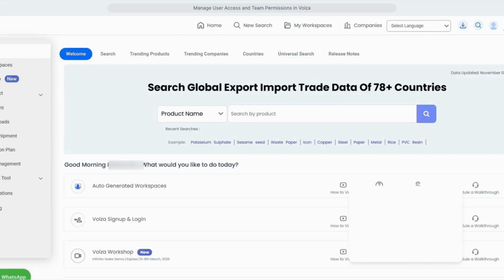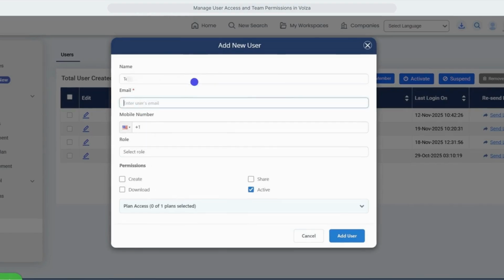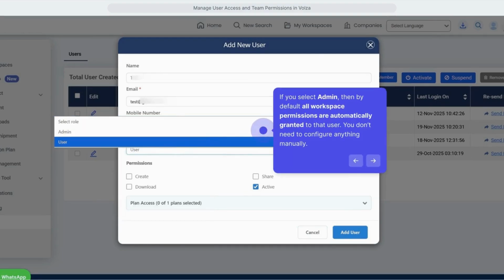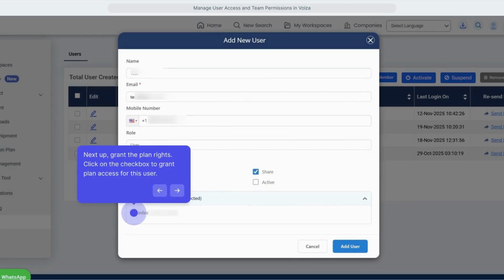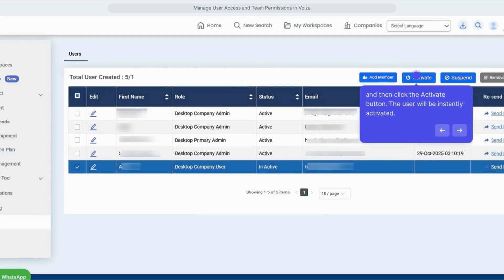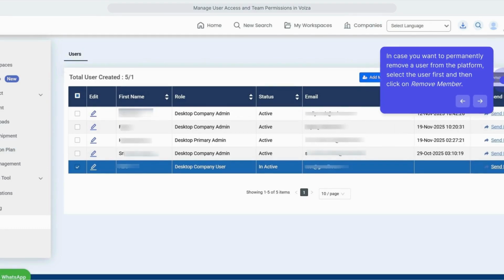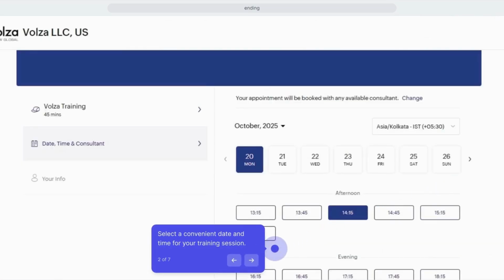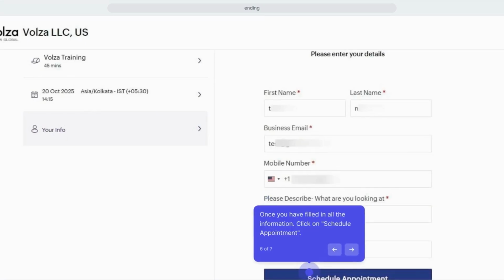Volza's Team Management | Invite Members, Assign Roles & Collaborate Smarter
Scaling your export-import research? You don’t have to do it alone.

Volza’s Team Management feature lets you invite members, assign roles, and collaborate efficiently — all within one centralized workspace.

In this video, you’ll learn how to:

✅ Invite team members to your Volza account
✅ Assign roles and control access permissions
✅ Collaborate on buyer & supplier research
✅ Manage team productivity securely
✅ Streamline trade intelligence workflows

Whether you're running a sourcing team, export department, or market research unit — structured collaboration helps you move faster and make smarter decisions.

Empower your team. Centralize your trade intelligence. Scale efficiently.

See how team collaboration can accelerate your global trade growth.